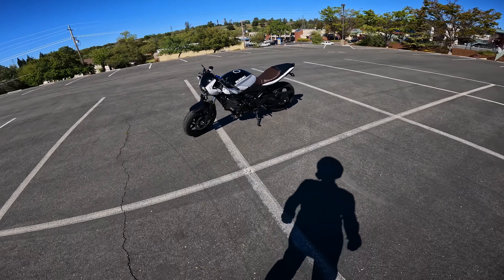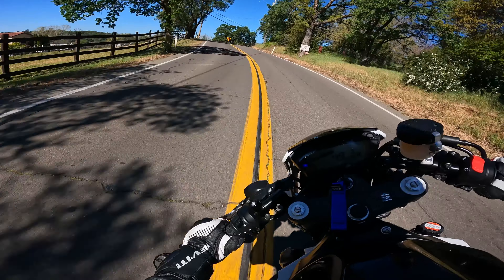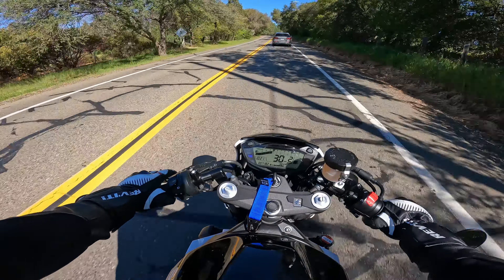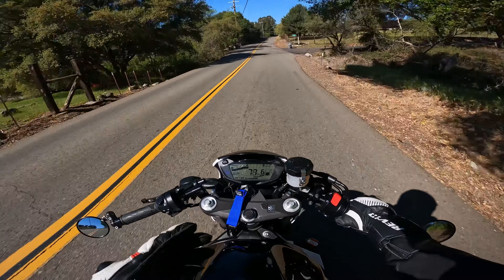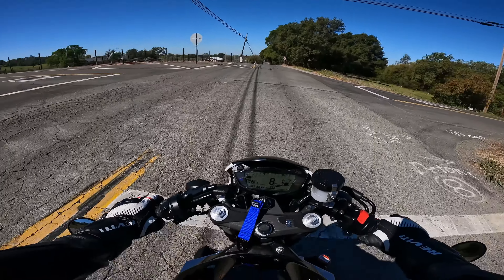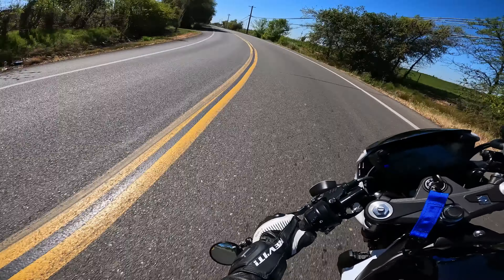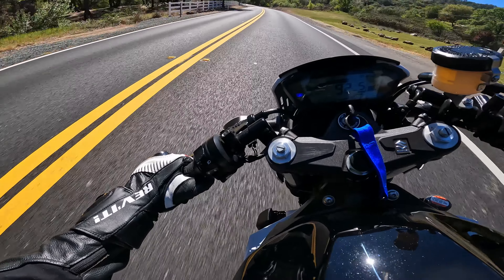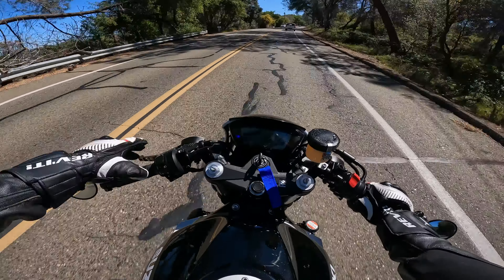2019 Suzuki Sv650x Test Ride | Great Beginner Bike and Track Bike?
Full ride and review of the Sv650x. 4k, pure riding, fast twisties.